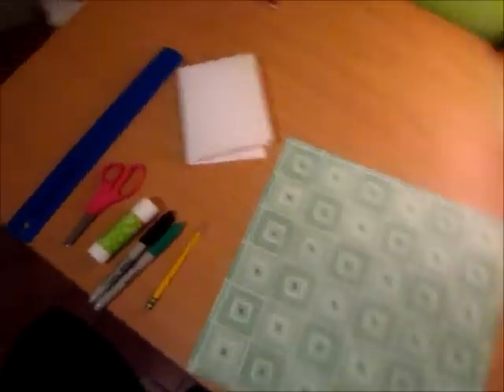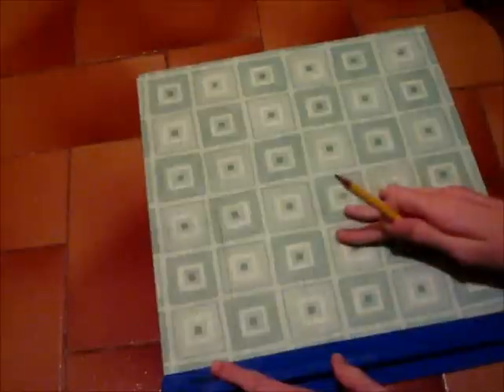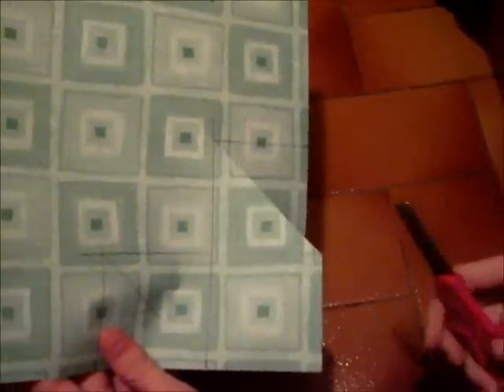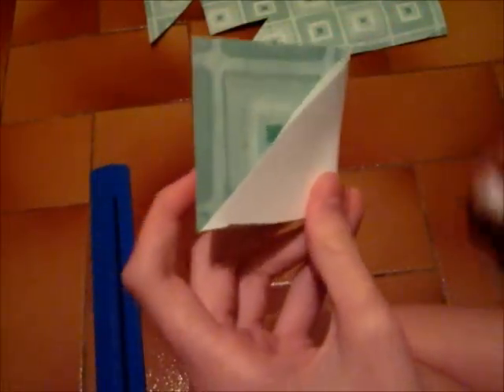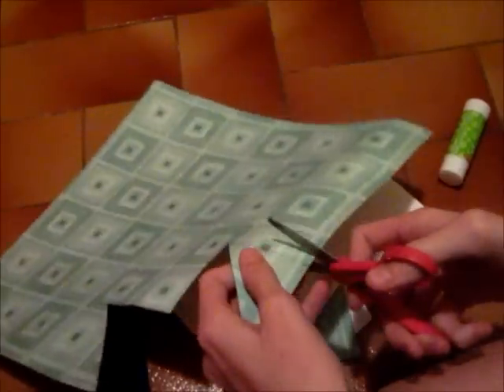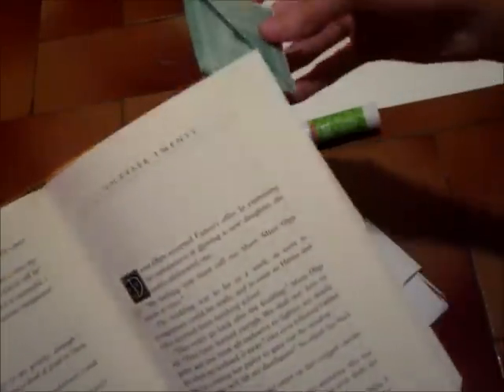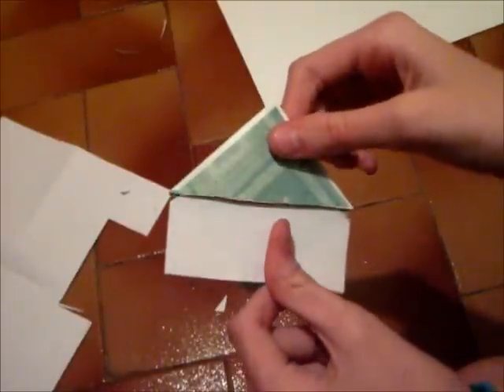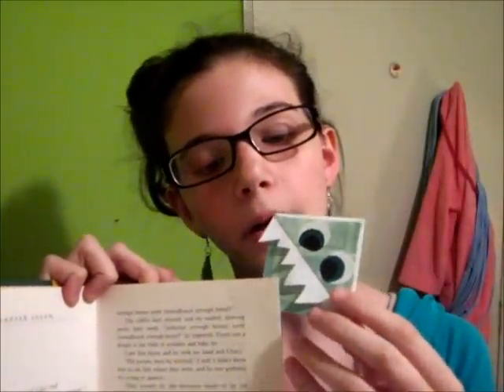How To: (DIY Craft) Monster Bookmarks!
We (my sister and I) thought we'd share this cute idea with you guys!
and just switched around a few steps that we thought were unnecessary :)

~The Sisters